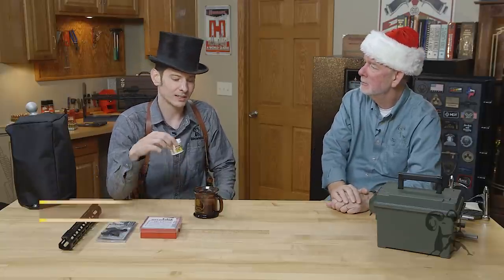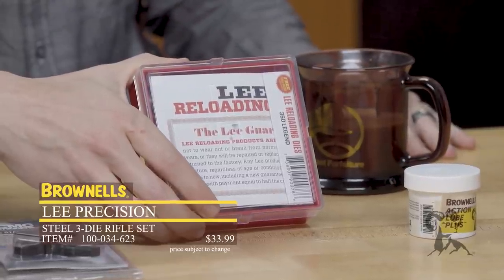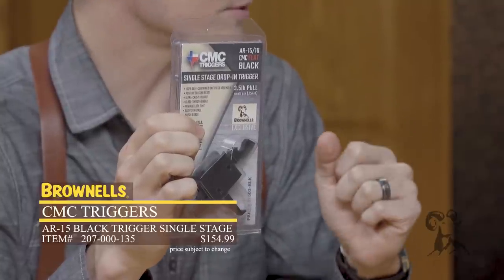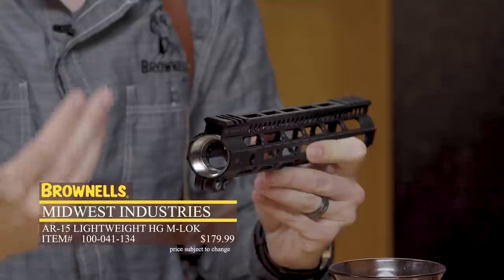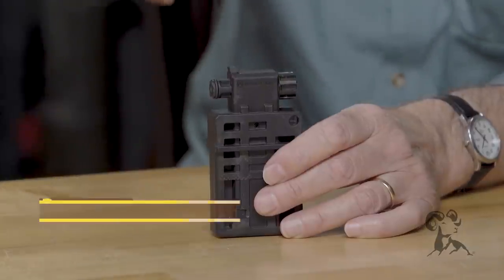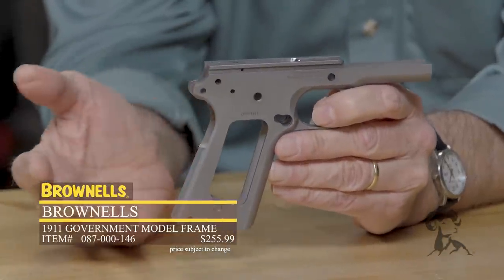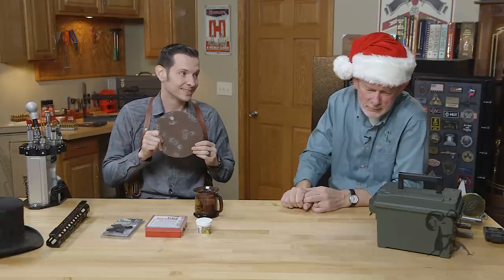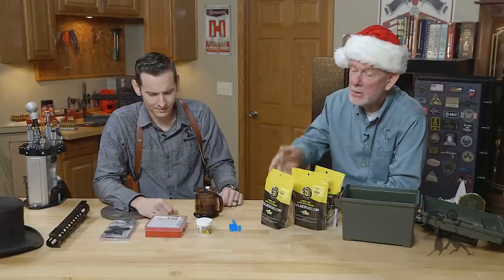Quick Tip: Steve & Caleb's Christmas Gift Picks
It's that special "Chestnuts Roasting on an Open Fire," "White Christmas," "Rudolph the Red-Nosed Reindeer," "Feliz Navidad" time of year! Steve and Caleb have donned their most festive holiday headgear to give us their top picks of Christmas gift ideas for that firearm fancier, happy hunter, or serious shooter on YOUR nice list! You've seen him use it in just about every how-to video he's done, so it's no surprise that Caleb recommends Brownells Action Lube Plus. Steve recommends MTM Green Polymer Ammo Cans - a million and one uses around the gun room, PLUS they're waterproof and stackable. Around only for a year or so, the .350 Legend is one heckuva straight-walled deer cartridge that's equally at home in bolt guns AND the AR-15 platform, so the Deerslayer on your list will love the Lee Precision .350 Legend Reloading Die Set. As long as you're reloading, Steve recommends the Lee Precision Auto Prime XR hand priming tool. You'll want a good trigger in that .350 Legend AR (or ANY AR-15), so check out the CMC Triggers Drop-In Single-Stage "Black" AR-15 Trigger.

Hogue Monogrips make great stocking stuffers for the Smith & Wesson revolver fans on your list. They look good and really absorb the recoil so those big magnums are comfier to shoot! More for AR-15 shooters: Midwest Industries Ultra-Lightweight M-LOK® Handguard with a Titanium barrel nut. Tighten it up on your AR-15, and this 'guard defines the term "rock solid"! The Magpul BEV Block will help you lock any AR upper, even the billet variety, securely in your bench vise to work on it. Next, an item that's taken the reloading world by storm: the new Area 419 "The Zero" Turret reloading press, the most precise press you can get. It'll help you load up perfectly consistent ammo AND make you a ham sandwich afterward. (OK, maybe it's not quite THAT good!) Pistolero Steve recommends the Brownells BRN-1911™ Government Model pistol frame - the Cadillac of 1911 frames. Caleb recites his Christmas poem in praise of MGM steel plate Auto Popper Targets - "every time steel rings, an angel gets its wings." And Steve's "Wildcard" gift idea? Starline Brass to load ammo for all those old guns you have that are chambered for obsolete cartridges.